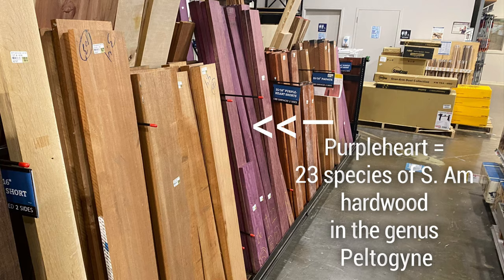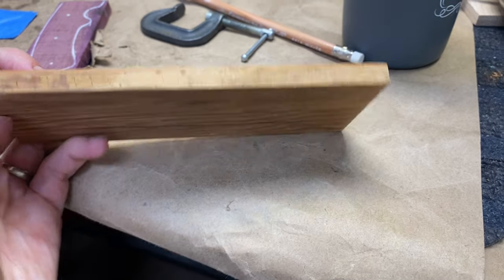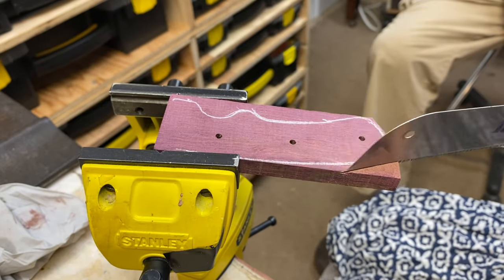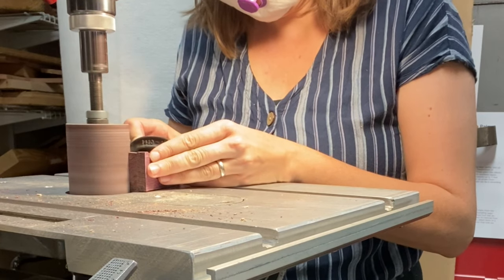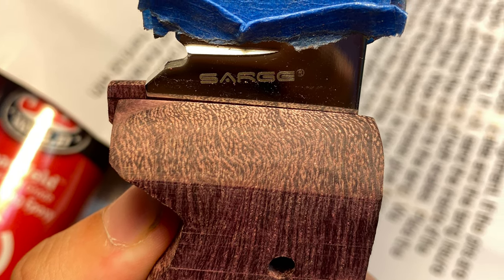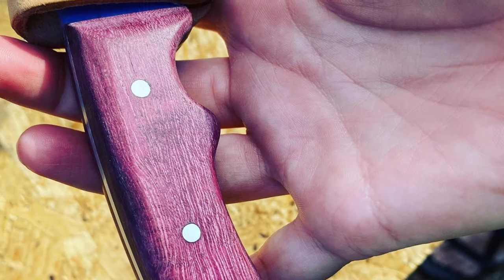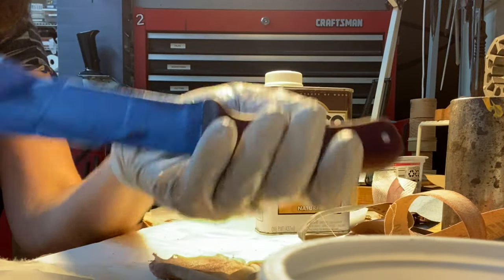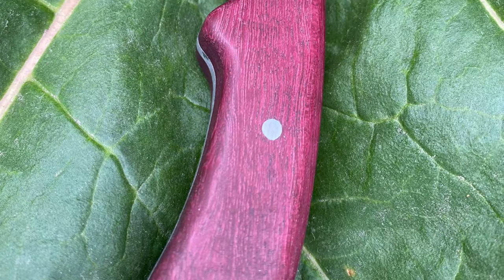Making a Hunting/Garden Knife Start to Finish (Hobbies Build Resilience)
If you want to jump to the process of making the knife:  it starts at 3:17

Permaculture is a design system that helps us build more resilient ways of living.  Part of living a full life and practicing good permaculture is acquiring new skills and finding new hobbies.  Our hobbies can be a conduit through which we build resilience!

Join me as I walk you through my process for making a hunting knife (which I use as a garden knife!): the ups and downs of tackling a new project, and how taking the time to stretch our brains and learn new skills helps us live more fulfilling lives and equips us with skills we can use in our permaculture and homesteading.